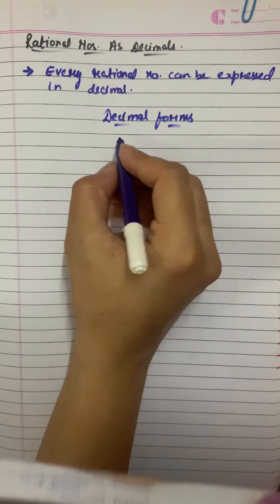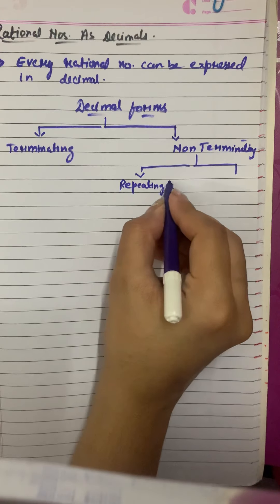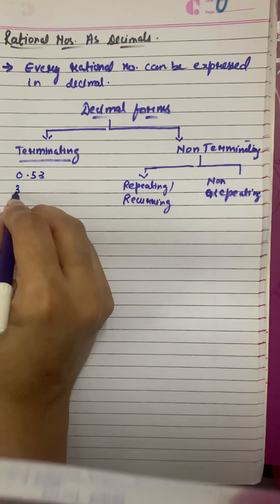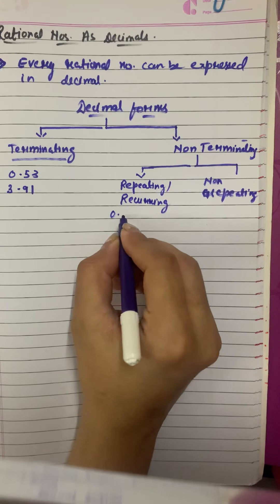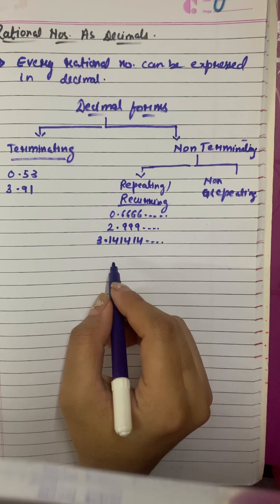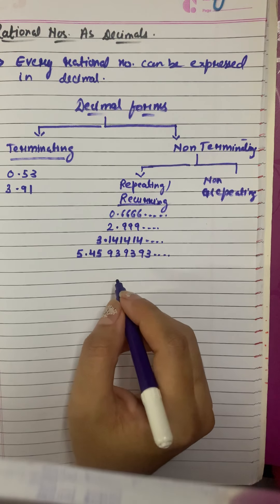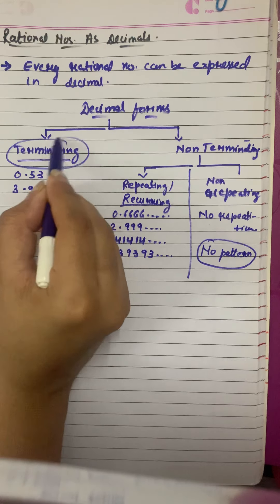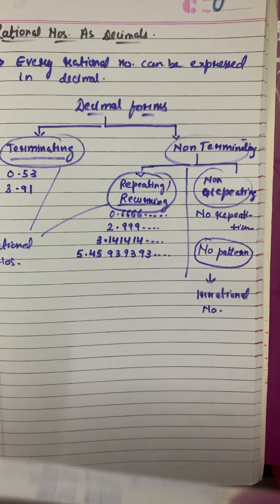Terminating and non Terminating decimals